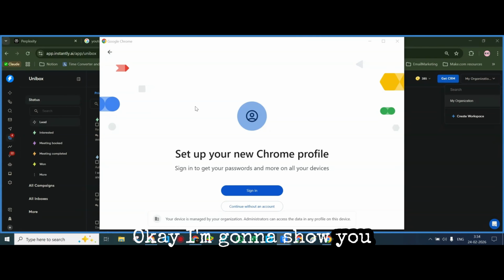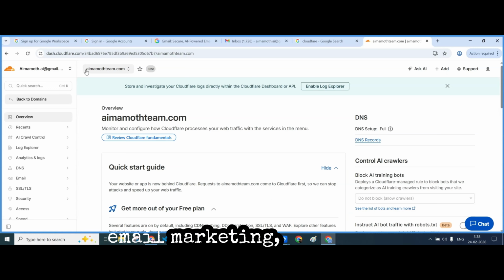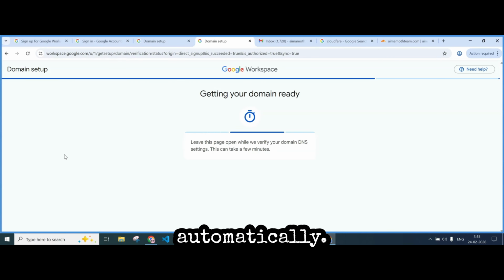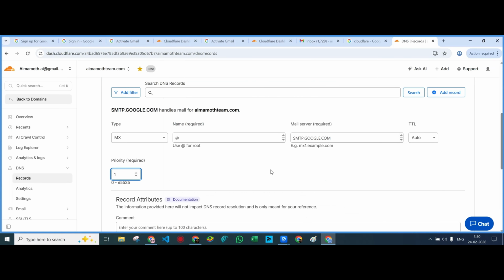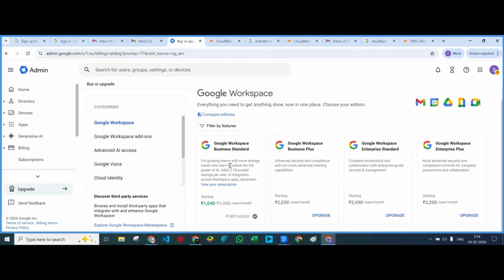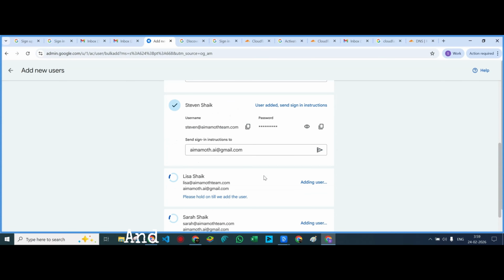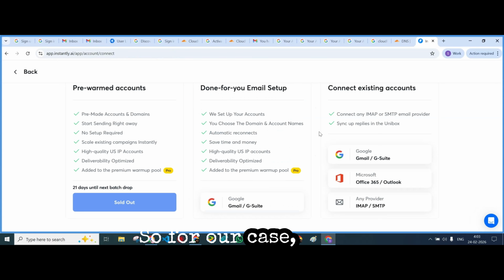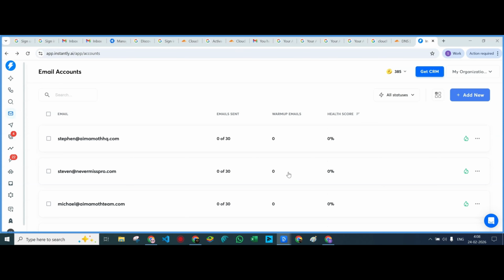How I Set Up 5 Inboxes in Instantly to Send 150 Cold Emails a Day (Without Ever Landing in Spam)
Most people ruin their cold email campaigns before sending a single email. Here's what they get wrong — and my exact setup to fix it.

In this video, I walk you through the complete infrastructure I use to run cold email campaigns at scale using Instantly + Google Workspace + Cloudflare — the right way.

Here's what you'll learn:
⚠️ Why sending from your main domain will destroy your brand reputation
🌐 How to buy and configure a secondary domain for cold outreach
📧 How to create 5 professional email accounts on a single domain using Google Workspace
🔧 How to set up MX and TXT records in Cloudflare (step by step)
💸 How to downgrade Google Workspace to the cheapest plan without losing features
🔌 How to connect all 5 inboxes to Instantly in under 10 minutes
🔥 What "email warmup" actually means — and why skipping it kills your deliverability
📬 Why I send only 30 emails per inbox per day (and why you should too)
🤝 Why you need both Google AND Microsoft email accounts for better inbox placement

⏱️ TIMESTAMPS
00:00 – Why most cold email setups fail
01:00 – Never use your main domain for cold email (here's why)
02:30 – Setting up a new Google Workspace account
04:30 – Connecting your domain via Cloudflare
06:00 – Adding MX + TXT DNS records manually
08:30 – Choosing the right (cheapest) Google Workspace plan
10:00 – Creating 5 email users on one domain
13:00 – Activating each inbox and resetting passwords
15:30 – Importing all 5 inboxes into Instantly
18:00 – Enabling warmup and understanding the health score
20:00 – Daily sending limits and why 30/day is the sweet spot
21:30 – What's next: Microsoft inboxes + launching campaigns

💬 Comment "INSTANTLY" if you want a full deep-dive into campaign settings, copy, and getting replies.